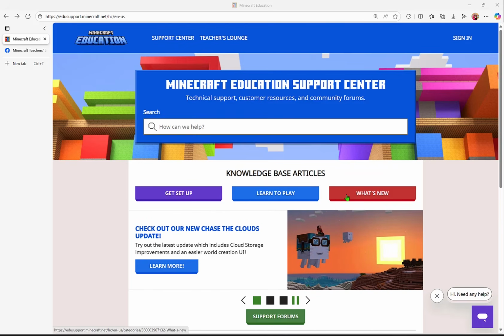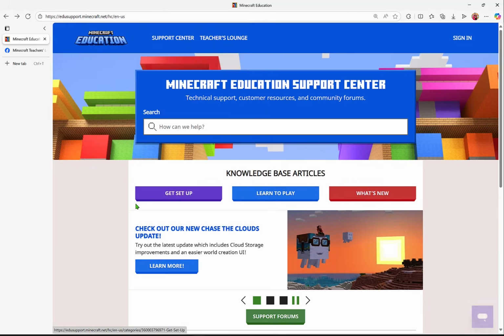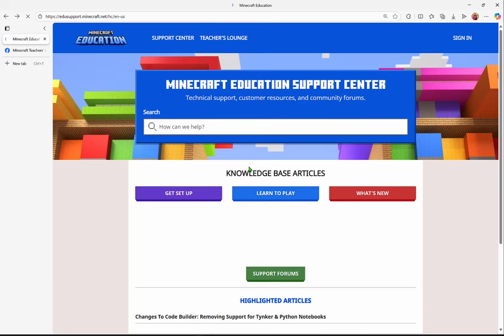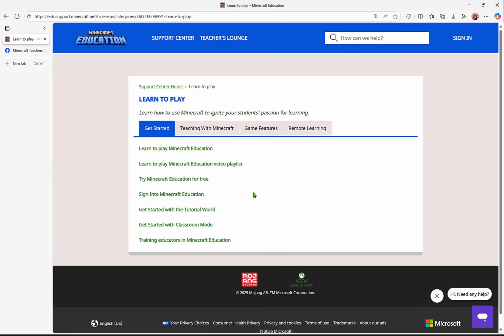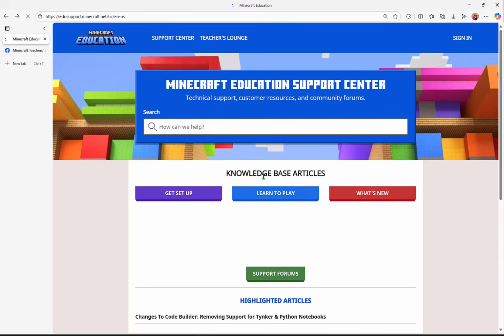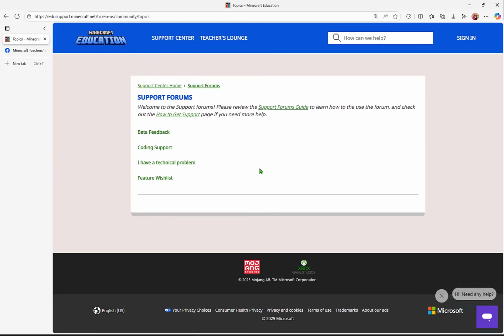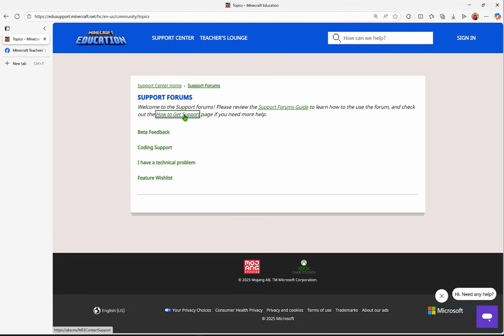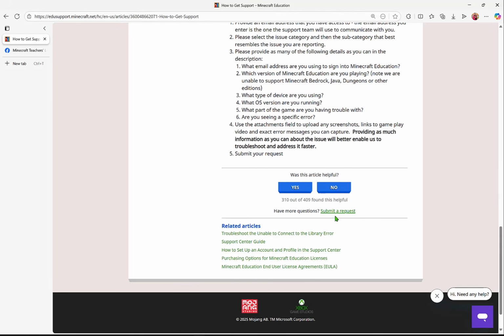How to use the Minecraft Education Support Center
Need help using Minecraft: Education Edition, or have a support issue you would like to report? Learn how to navigate support articles and submit a ticket